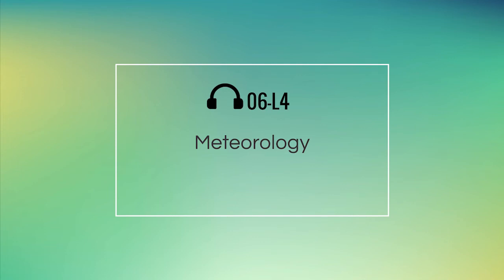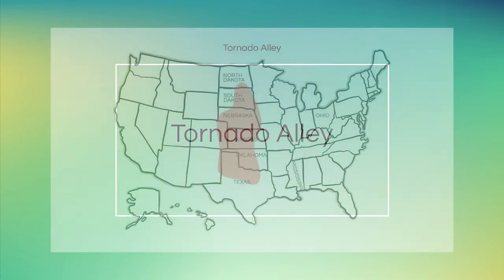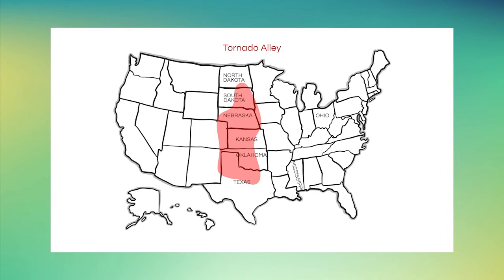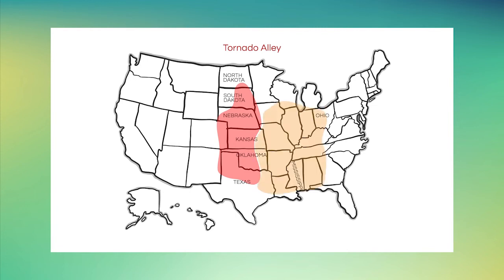TOEFL iBT Listening - 06 Connecting Contents 2 - Lecture 4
Listen to part of a lecture in a meteorology class.

There are more than a thousand tornadoes reported every year in the United States.